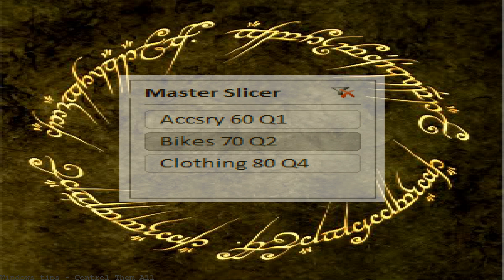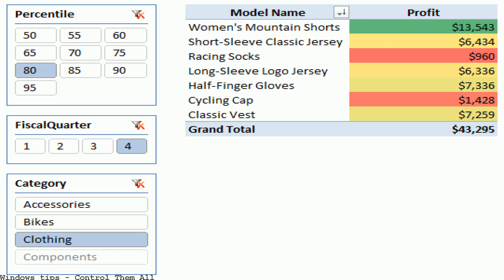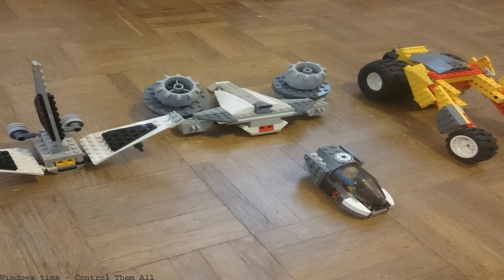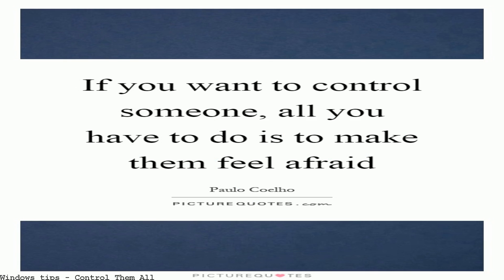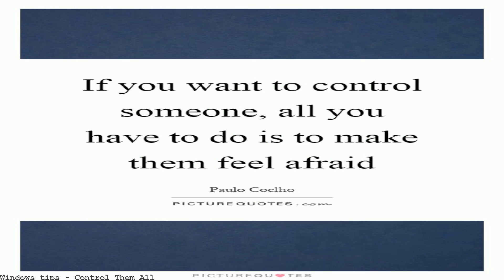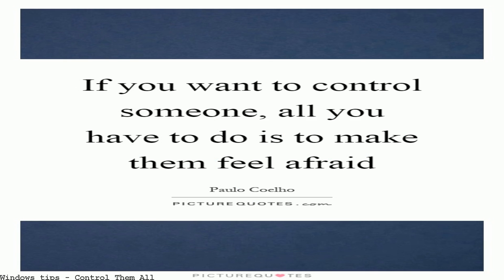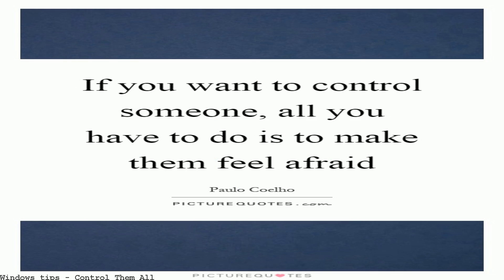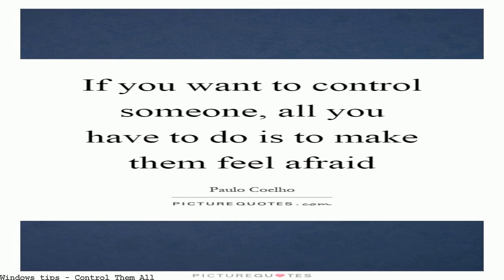Control Them All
There are all these new voice assistants for the home that make it seem like they could become my virtual butlers. But is that true? What can I really do with them. Following a successful Kickstarter campaign, the company behind Neeo is taking pre-orders and showing off their smart remote at CES 2016. This remote is Eventbrite - Vital Medias presents LEE Talk: One Post To Control Them All! - Tuesday, September 26, 2017 at Sahara West Library - Multipurpose Room, Las Vegas, NV. Updated Mar 15, 2014 by onthestack using our MTG Deck Builder. My take on Esper Control. It should be able to handle just about everything standard. What started off as an Indiegogo project is now ready and waiting to be released. We are at CES Unveiled, where the Sevenhugs Smart Remote is. One ring to control them all; Cookies-law. Cookies help us to bring you our services at overunity.com. This page is under editor review! This is NOT the final copy! Edit post #2 One Device to Control Them All ? A Logitech Harmony Ultimate Home Review use the following search parameters to narrow your results: subreddit:subreddit find submissions in "subreddit" author:username find submissions by "username" One Ring to rule them all,. The inscription reflects the One Ring's power to control the other Rings of Power. The writing uses Elvish letters. Many people use SSH to log in to remote machines, copy files around, and perform general system administration. If you want to increase your productivity with SSH. In Excel 2007, Microsoft added structured tables. Although far from being my favourite Excel feature, they are certainly a step in the right direction, and. One Device to Control Them All - A Logitech Harmony Ultimate Home Review.. but it allows you to hide all of those remotes that only control one device. A.jpg image from /r/pics/comments/oh1w4/the_one_ring_to_control_them_all/. The one ring to control them all If you feel like you need to get a little more out of your apps, check out IFTTT. It lets y